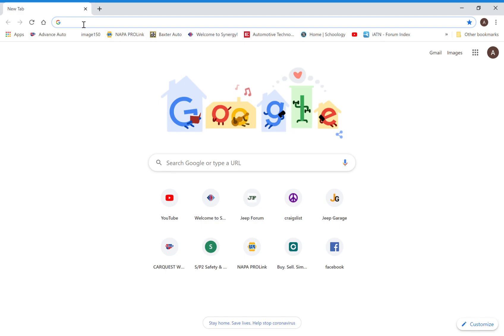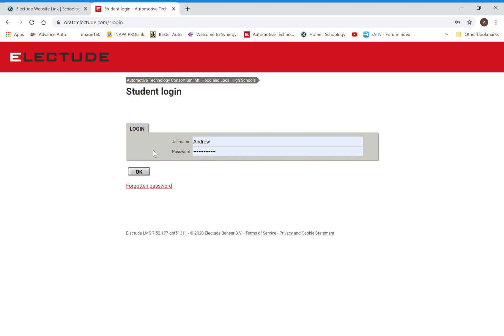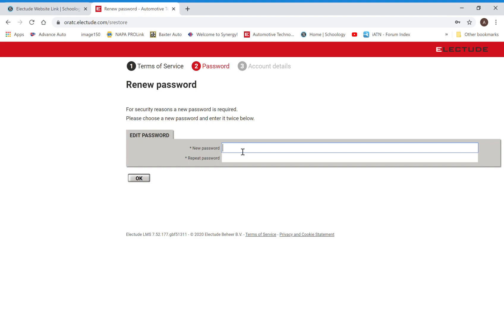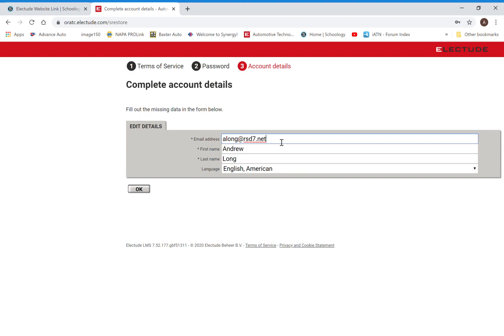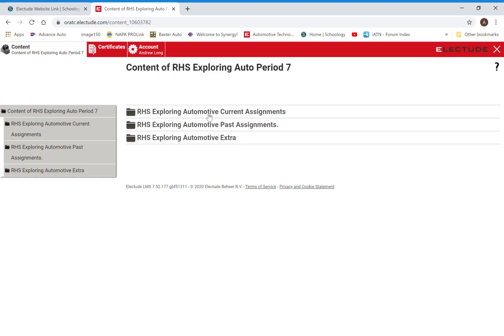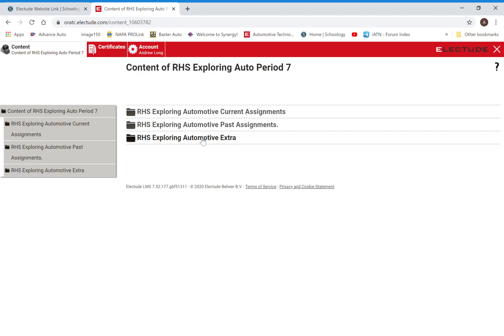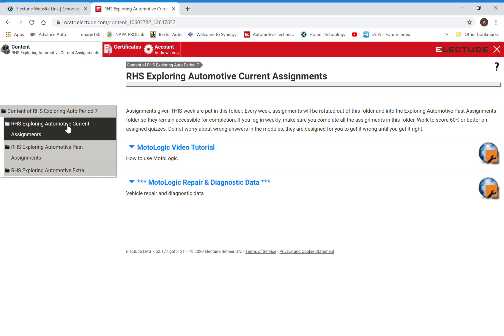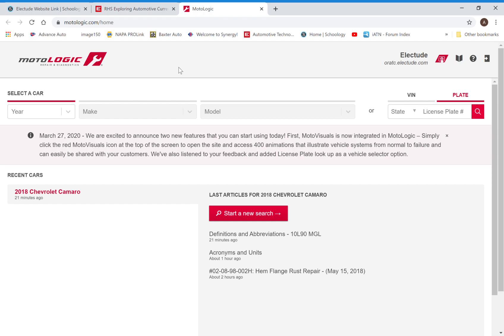How to log in to Electude and MotoLogic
Your username is your student id and your password is motion2020.  You will have to change your password on your first login so make sure you write your password down somewhere safe!